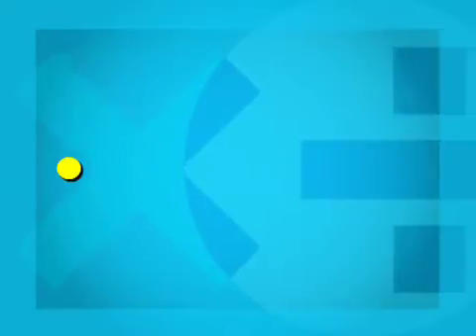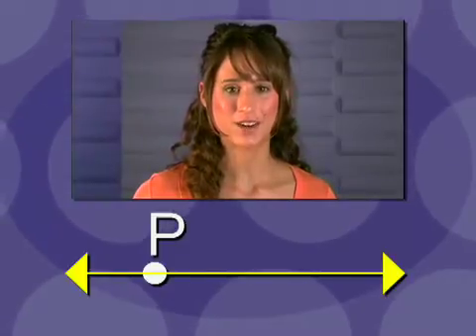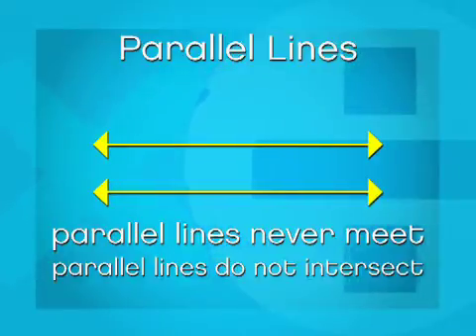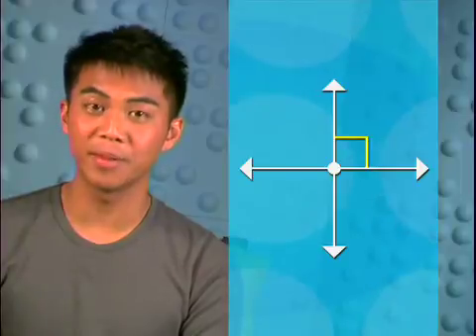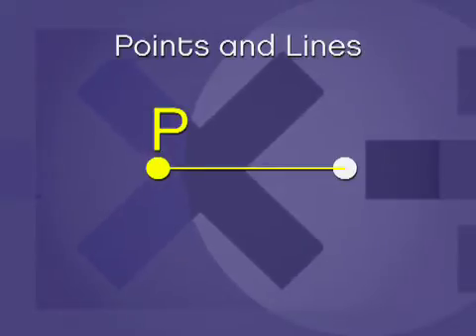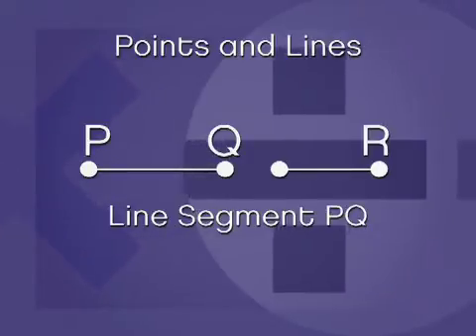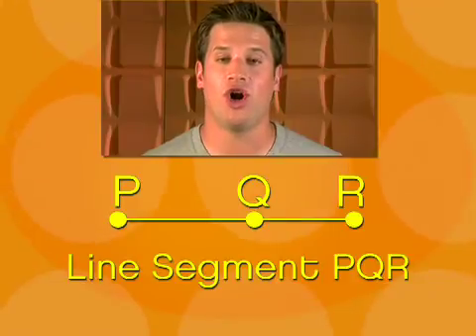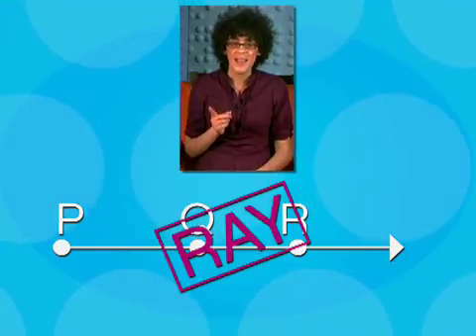Teaching System Arithmetic Module 7: Lines, Shapes & Sizes (GH3919)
This clip provides an introduction to Points and lines in Arithmetic.